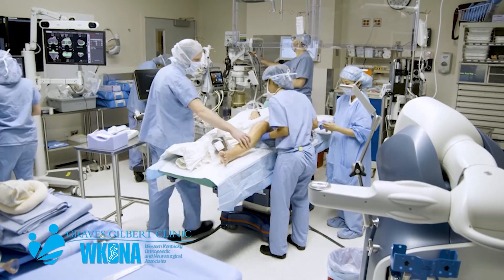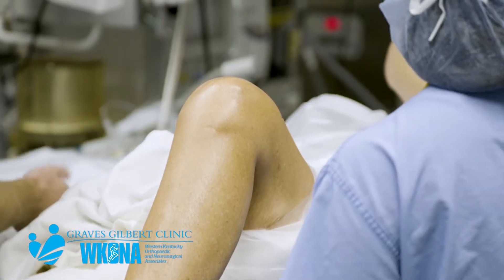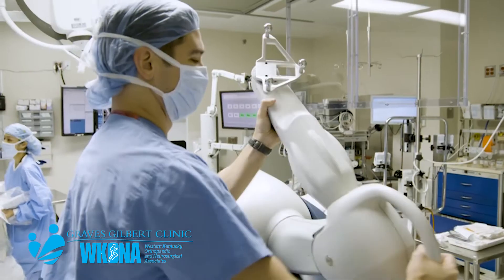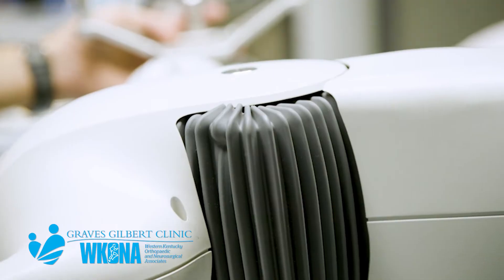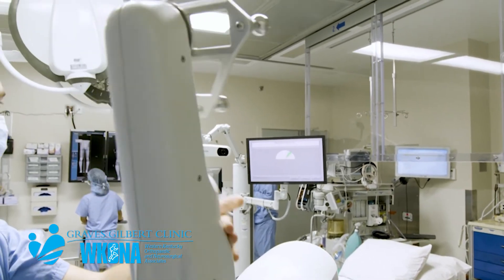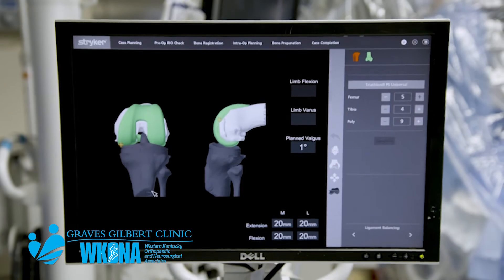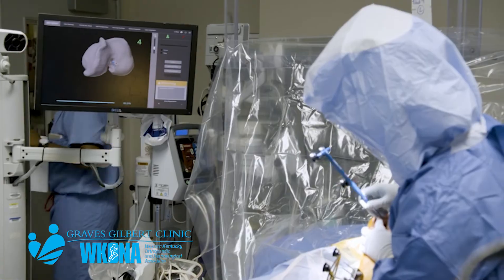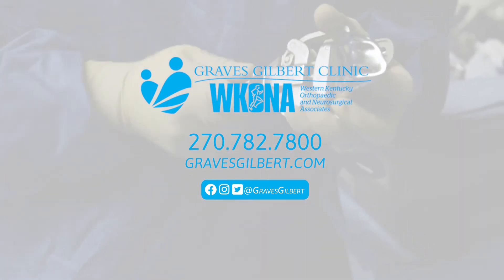Dr. Fee Discusses Robotic Knee and Hip Surgery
Watch as Kirk A. Fee, M.D. discusses robotic knee and hip replacement surgery at GGC WKONA.

Graves Gilbert Clinic is a multispecialty clinic located in Bowling Green, Kentucky housing more than 125 physicians, 50 physician assistants, and nurse practitioners who continue to lead the way in medical innovation and technology and serve South Central Kentucky with the same level of care and dedication that their founding fathers promised over 80 years ago when Dr. Graves and Dr. Gilbert shook hands and made a commitment to the future: A commitment to a Lifetime of Care.

Stay up-to-date with GGC by connecting with us on Social Media!